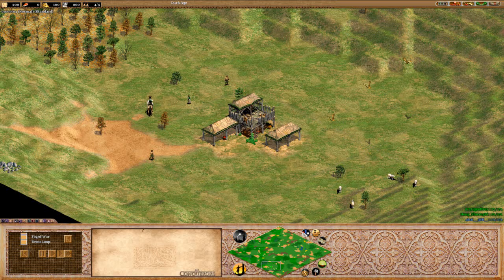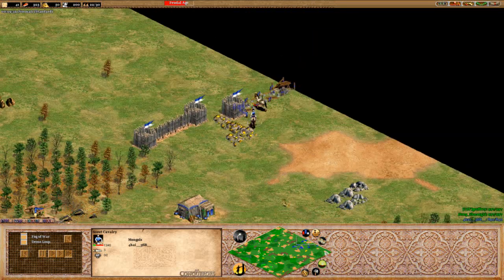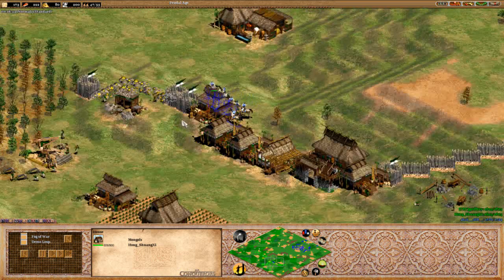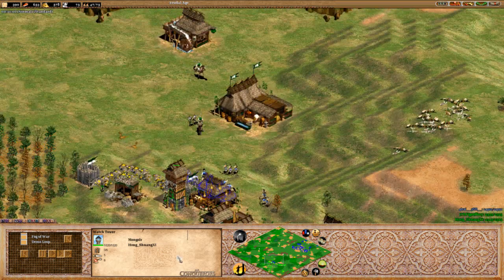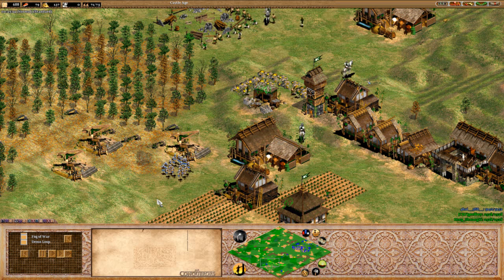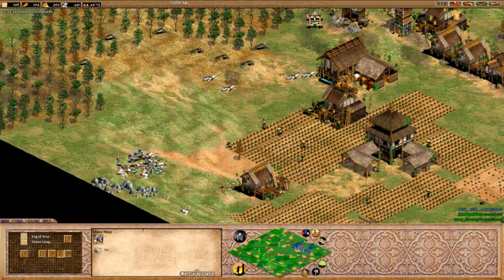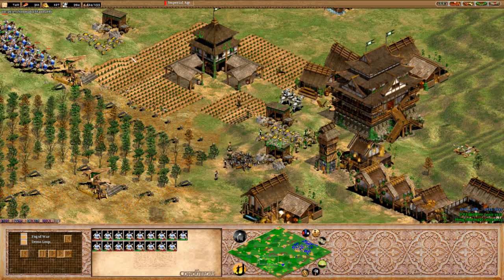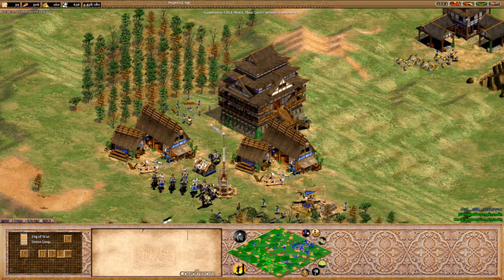Hong_ShuangXi Vs 4hai__3SB__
You can play online using the clients Voobly or GameRanger.
Remember to follow the Forgotten Empires facebook page for regular updates